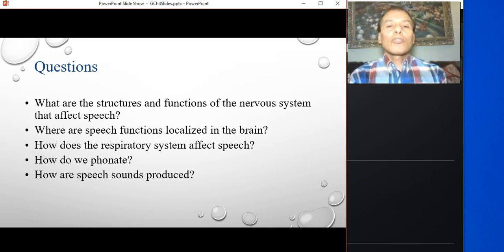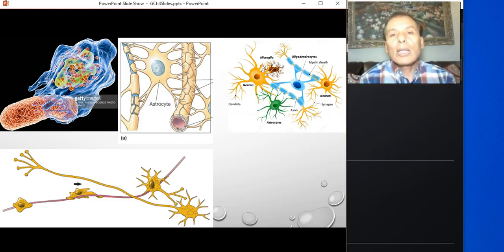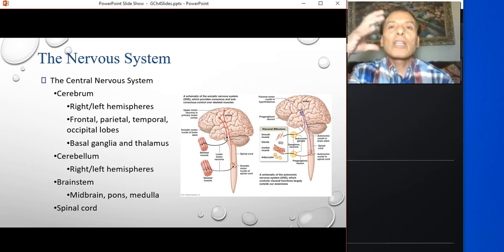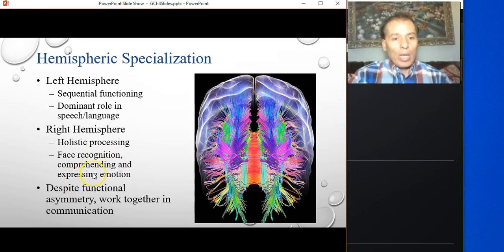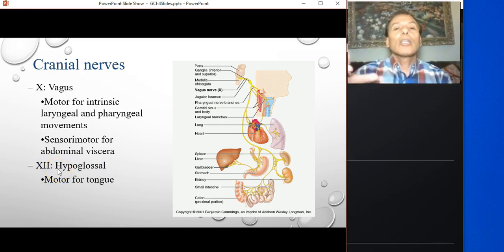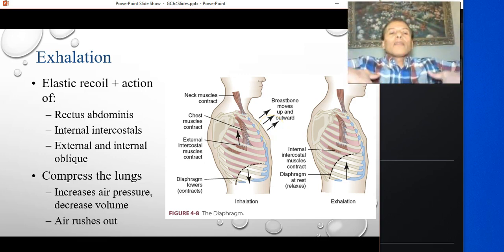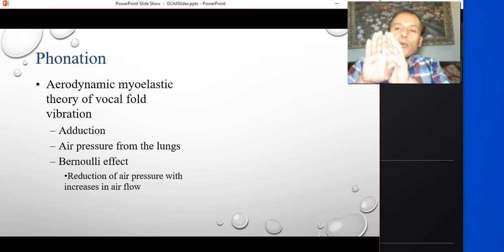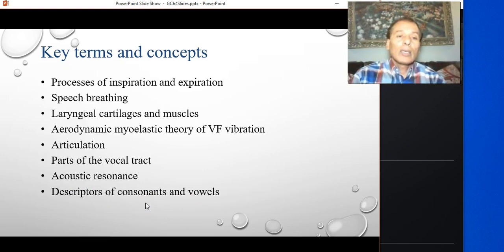Speech Science Ch4